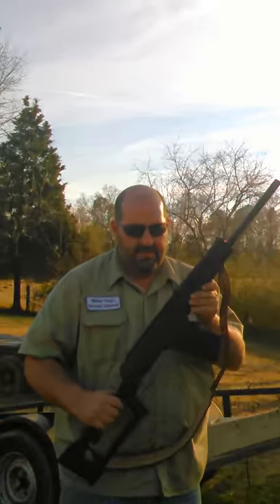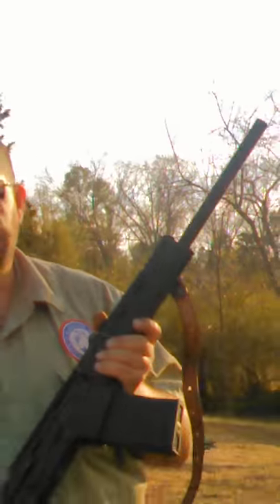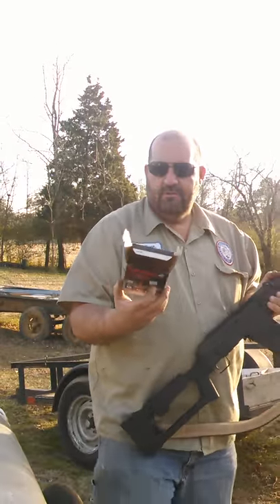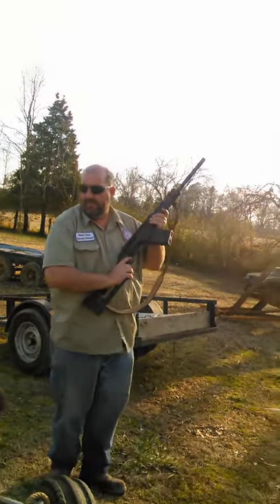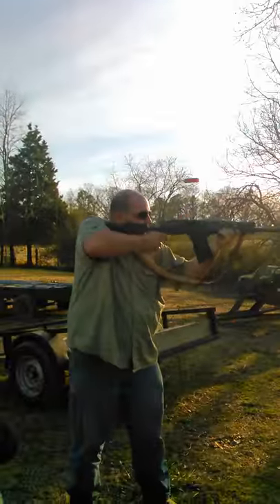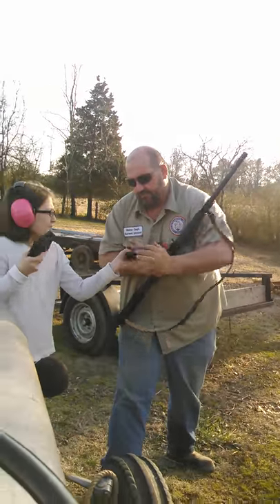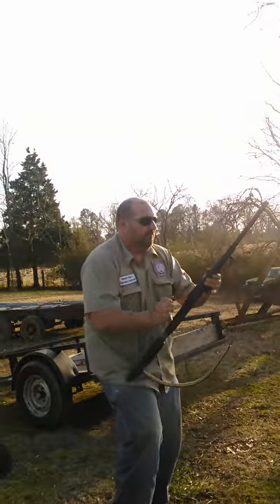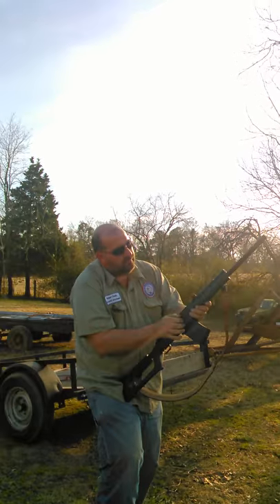Catamount fury two part one.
Shooting my Catamount fury two straight out of the box. Using cheap short brass ammo.